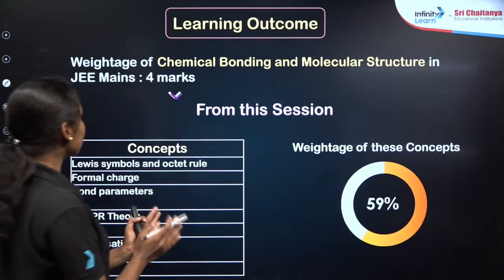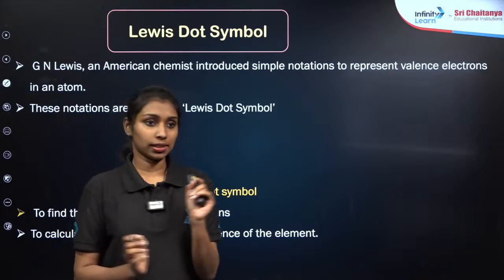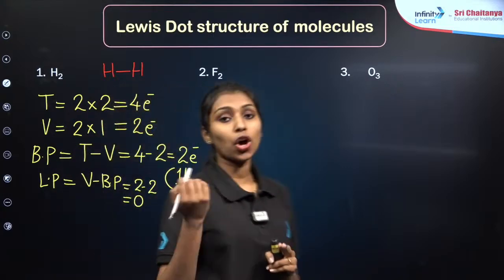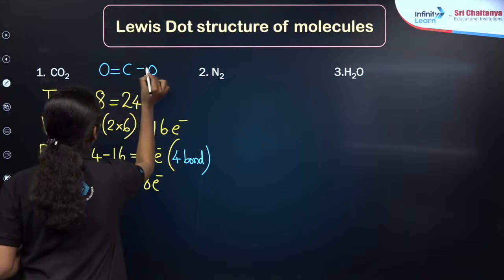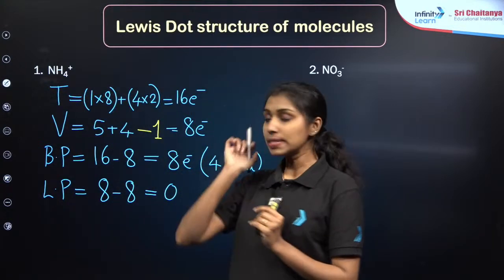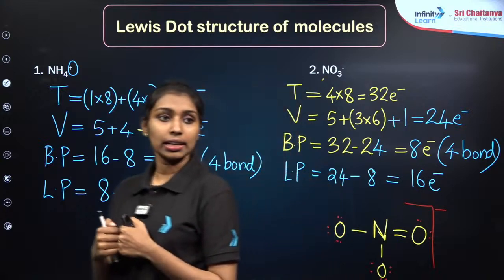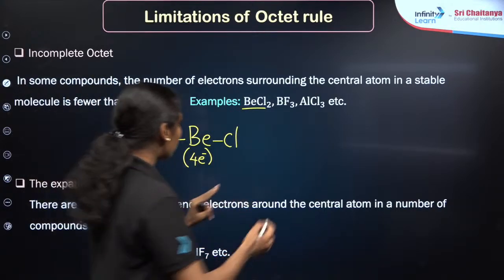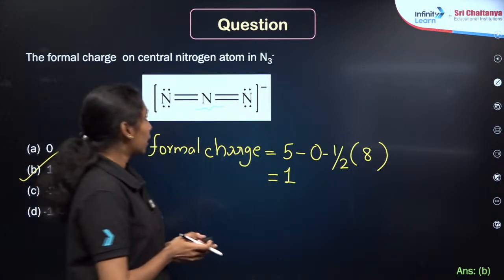Chemical Bonding and Molecular Structure Part 1 | Kossel-Lewis Approach to Chemical Bonding | LIVE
Welcome to this comprehensive video on Chemical Bonding and Molecular Structure as part of our JEE Main 2026 Chemistry series. In this first part, we dive deep into the Kossel-Lewis Approach to Chemical Bonding—a key concept for understanding how atoms combine to form molecules and the principles behind ionic and covalent bonds.

The force that holds different atoms in a molecule is called chemical bond.

Kossel and Lewis approach was based on the inertness of noble gases, i.e., to complete the octet of outermost shell of each atom to achieve the stability.

*FAQs*
►What is the Kossel Lewis theory of chemical bonding?
►What is a chemical bond in the Lewis model?
►What is chemical bonding and Molecular Structure model?
►What is the Kossel Lewis approach to chemical bonding?

✦kossel-lewis approach to chemical bonding
✦chemical bonding and molecular structure
✦kossel lewis approach to chemical bonding class 11
✦kossel and lewis approach to chemical bonding
✦what is kossel lewis approach to chemical bonding